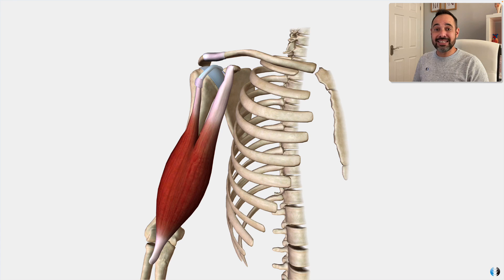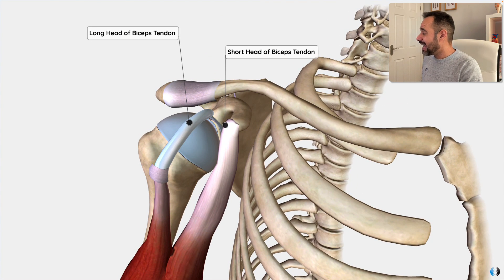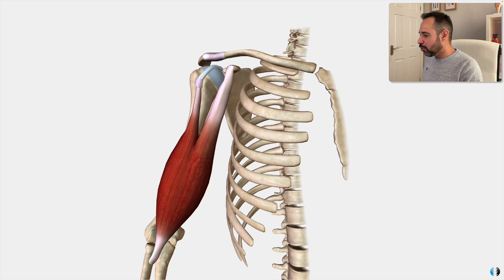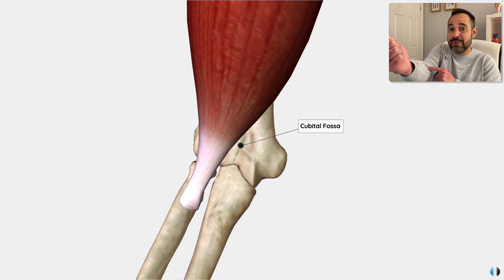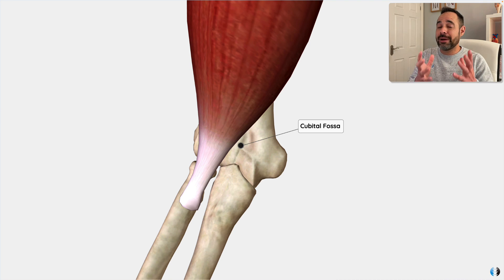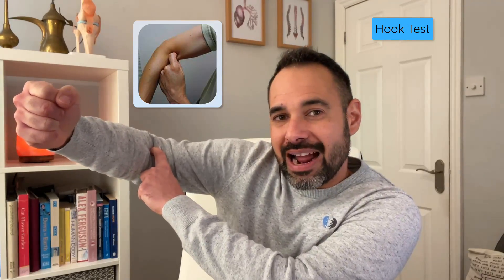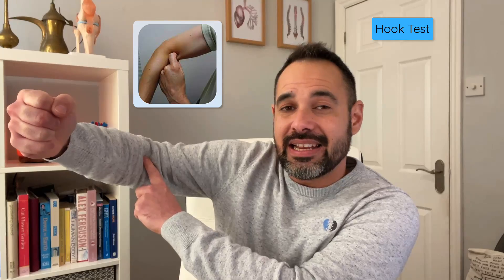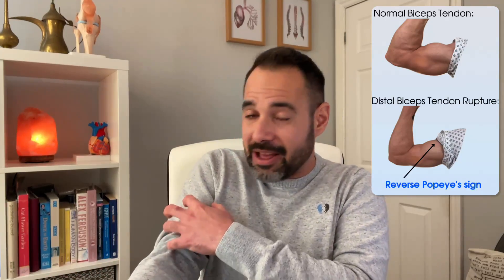Distal Biceps Tendon Rupture | Expert Physio Review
In this tutorial, we discuss Distal Biceps Tendon Rupture, by reviewing the anatomy using our 3D anatomy model, clinical features and the role of Physiotherapy.

For more sign up to Membership for more resources including access to:
*Tendinopathies Webinar
*The Healing Process and How it Affects Rehab Webinar
*Shoulder Surgery Webinar